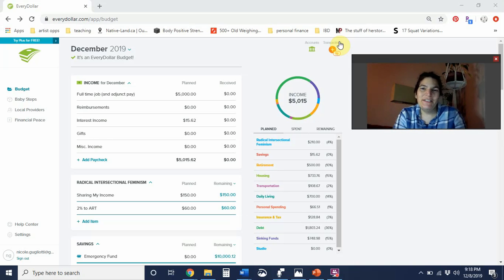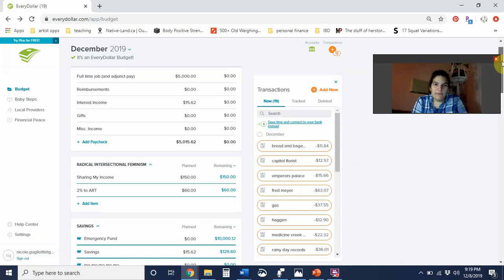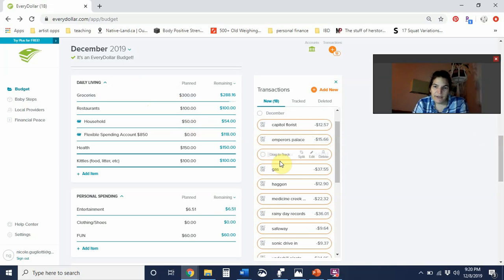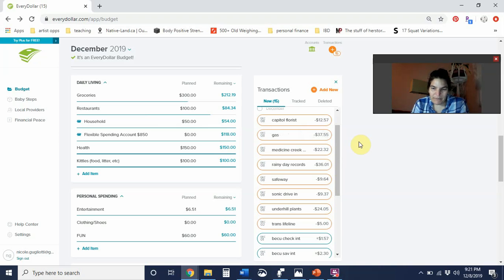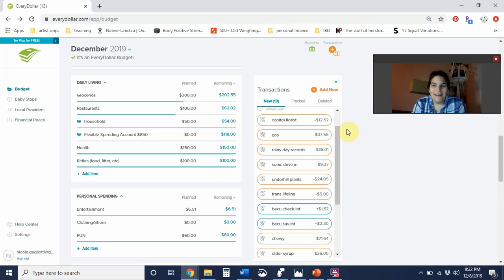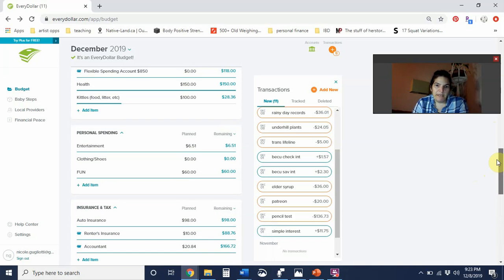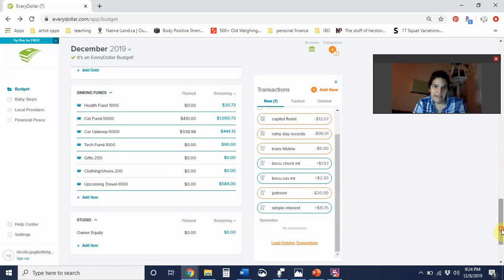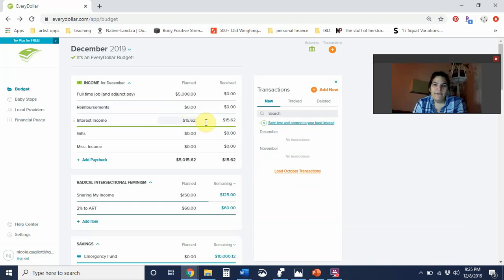vlogmas day 8 | budget check in | december 19 | week 1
what's the chillest thing you did today?